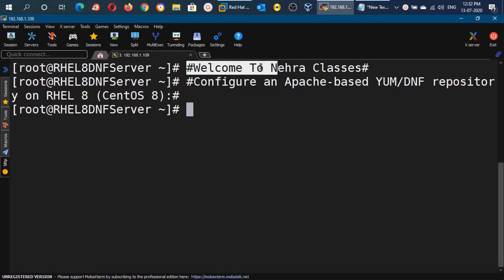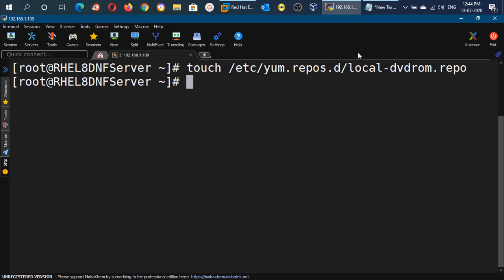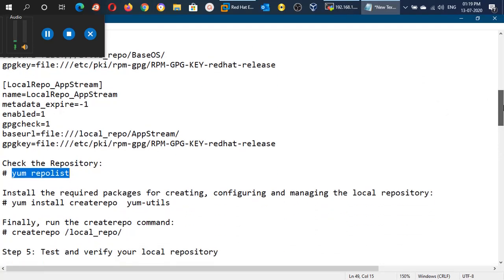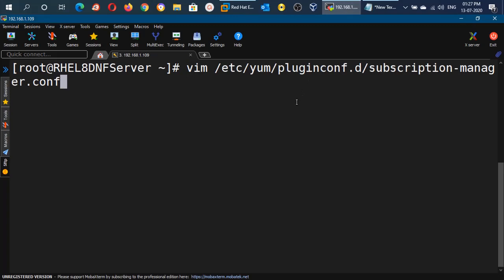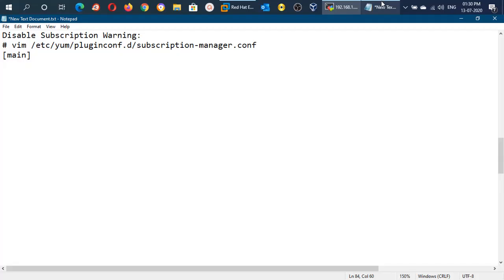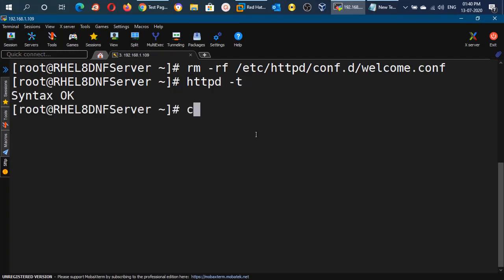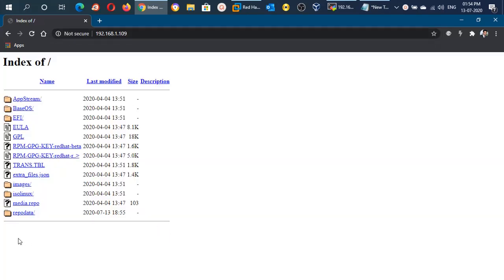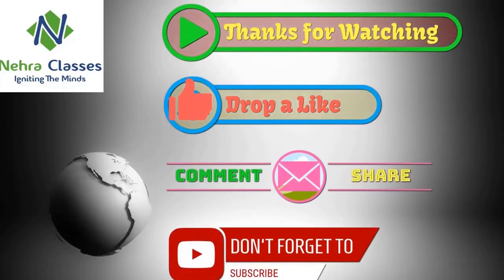Configure Apache Based DNF/YUM Server in RHEL 8 (CentOS8) | Setup Web DNF Repository | Nehra Classes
Configure an Apache-Based YUM/DNF repository on RHEL 8 (CentOS 8):
Step 1: Mount the Red Hat Enterprise Linux 8 media
# mount /dev/cdrom /mnt

Step 2: Create a local YUM repository from the mounted media

Move the existing repo files located in /etc/yum.repos.d:
# mv /etc/yum.repos.d/*.repo /tmp/

Create a directory for the repo:
# mkdir /local_repo

Create the new local repository’s configuration file, local-dvdrom.repo, under the /etc/yum.repos.d directory and set the permissions:
# touch /etc/yum.repos.d/local-dvdrom.repo
# chmod u+rw,g+r,o+r /etc/yum.repos.d/local-dvdrom.repo

Step 3: Copy media content to the local directory

Copy the ISO files locally under the /local_repo directory:
# cd /mnt
# tar cvf - . | (cd /local_repo/; tar xvf -)

Verify that the files were copied using:
# ls -l /local_repo/

Step 4: Configure the local YUM/DNF repository

Edit the repo configuration file we created earlier:
# vim /etc/yum.repos.d/local-dvdrom.repo
[LocalRepo_BaseOS]
name=LocalRepo_BaseOS
metadata_expire=-1
enabled=1
gpgcheck=1
baseurl=file:///local_repo/BaseOS/
gpgkey=file:///etc/pki/rpm-gpg/RPM-GPG-KEY-redhat-release

[LocalRepo_AppStream]
name=LocalRepo_AppStream
metadata_expire=-1
enabled=1
gpgcheck=1
baseurl=file:///local_repo/AppStream/
gpgkey=file:///etc/pki/rpm-gpg/RPM-GPG-KEY-redhat-release

Check the Repository:
# yum repolist

Install the required packages for creating, configuring and managing the local repository:
# yum install createrepo  yum-utils

Finally, run the createrepo command:
# createrepo /local_repo/

Step 5: Test and verify your local repository

In this step, you clean up the temporary repository files and verify that the local repository is enabled:
# yum clean all
# yum repolist

Verify that the local repository was created:
# ls /local_repo/repodata/

Disable Subscription Warning:
# vim /etc/yum/pluginconf.d/subscription-manager.conf
[main]
enabled=0

Install Apache:

To install the httpd (Apache) package using YUM:
# yum install httpd

Once Apache is installed, start and enable the httpd service to auto-start at boot and verify its status using the following commands:

Configure the firewall so that Apache can be reached:
# firewall-cmd --zone=public --permanent --add-service=http
# firewall-cmd --zone=public --permanent --add-service=https
# firewall-cmd --reload

You can now verify that your Apache server is up and running by going to the localhost URL on your web browser.

To configure Apache, open the configuration file:
# vim /etc/httpd/conf/httpd.conf
DocumentRoot "/local_repo"
Directory "/local_repo"
    Options All Indexes FollowSymLinks
    AllowOverride None
    Require all granted
/Directory

Now, start the Apache service again and test its status:
# systemctl restart httpd

Remove the welcome page so you can serve the repo files:
# rm -rf /etc/httpd/conf.d/welcome.conf

Test httpd and restart Apache:
# httpd -t

Change permissions and set SELinux:
# setfacl -R -m u:apache:rwx /local_repo/

Check if SELinux is enforcing:
# getenforce

If it is Enforcing, type:
# chcon -Rt httpd_sys_content_t /local_repo/

If SELinux is not set to Enforcing, then the files will not serve from the repo.

Set up the client:
Now, to configure the Red Hat Enterprise Linux 8 client machine’s repository.

Add the repo
On the client machine, add the local repos from the server to the client’s YUM configuration:
# vim /etc/yum.repos.d/local-rhel8.repo
[LocalServerRepo]
name=LocalServerRepo
enabled=1
gpgcheck=0

Verify the configuration:
# yum repolist

Test the LocalServerRepo by installing a package.
# yum install vsftpd -y

Note: Add square brackets in httpd.conf directory.